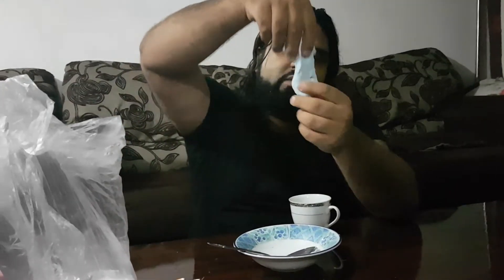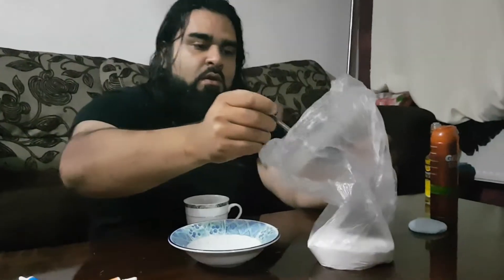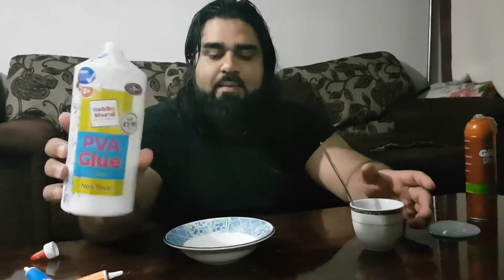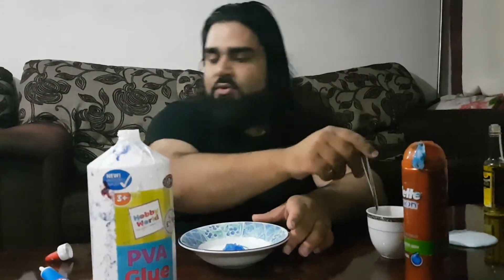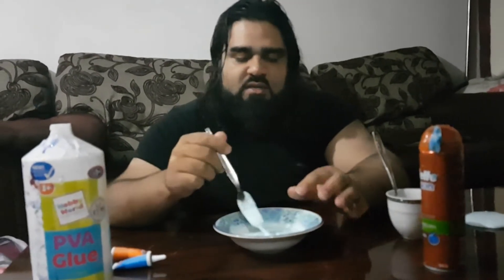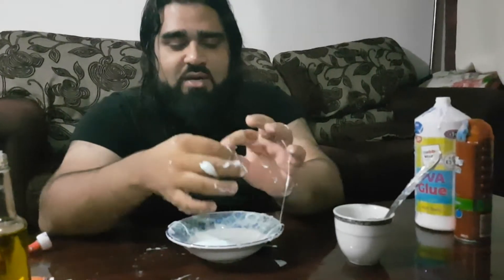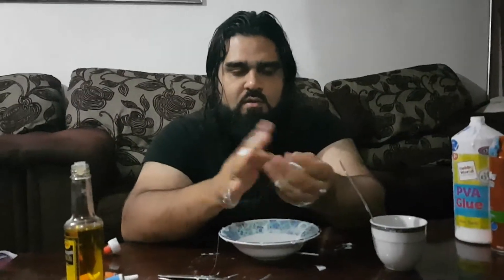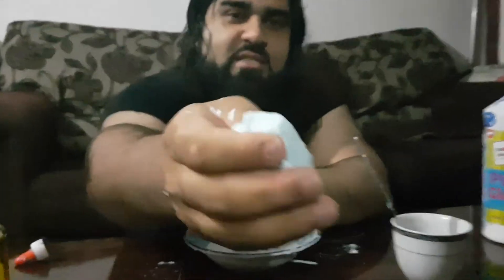New Simple Recipes for making SLIME in the UK with Ingredients in the description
How to make slime with Borax nice and simple, please read the safety instructions at the end of the video.

You will need:

Borax - from ebay
Gillete fusion shaving gel
PVA glue - from B&M home bargain
Food colouring (optional)
Glitter (optional) B&M home bargains